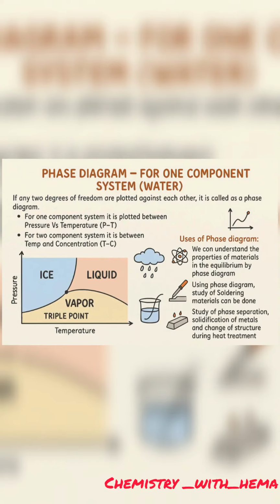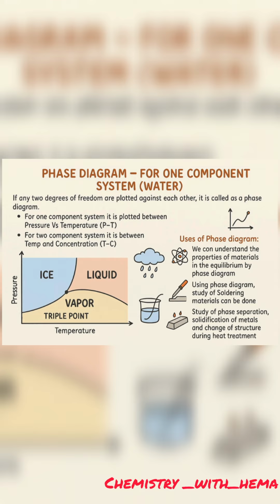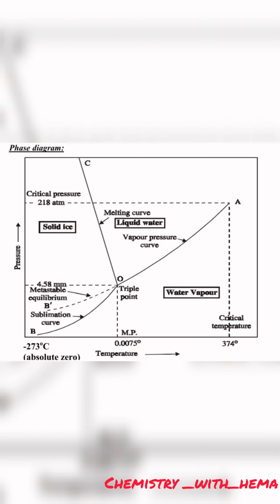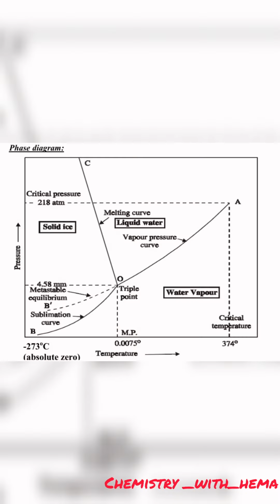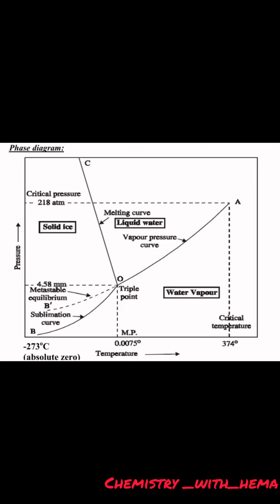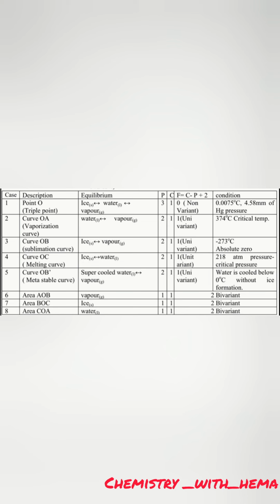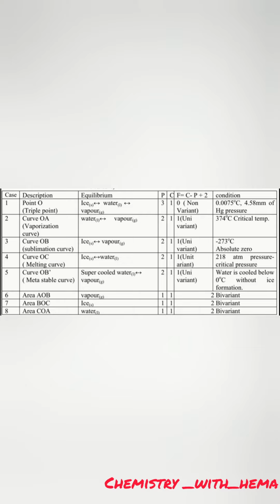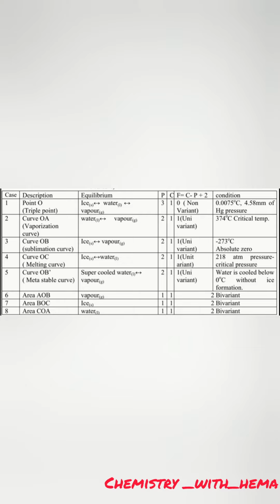one componenet phase diagram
one component phase diagram